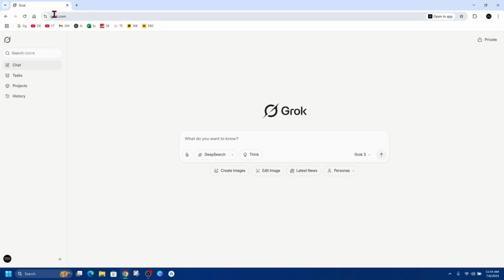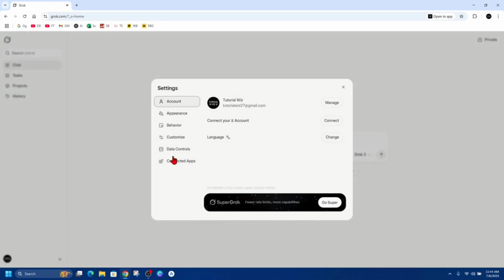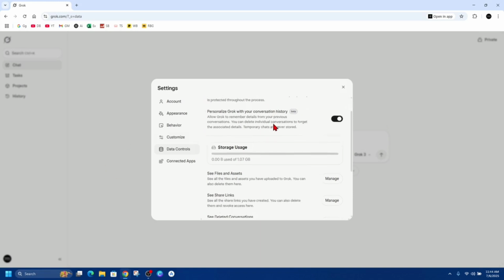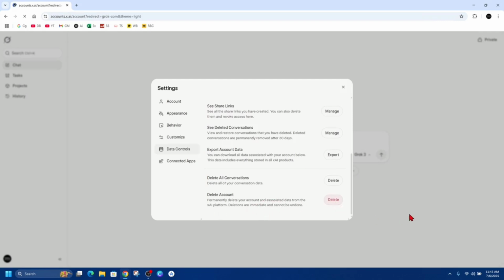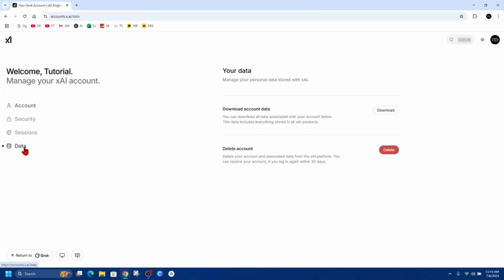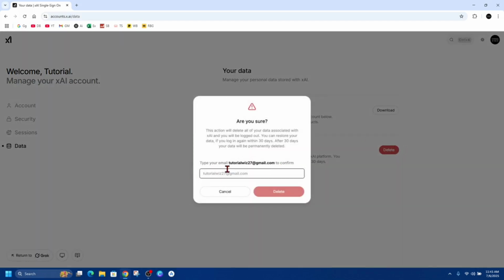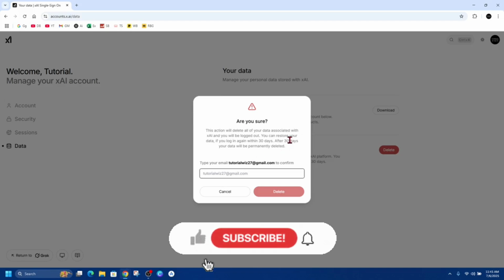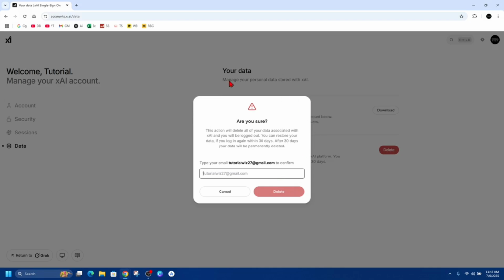How To Delete Your Grok Account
Learn how to permanently delete your Grok AI account with this clear, step-by-step tutorial. Whether you're using the mobile app or the web platform, this guide walks you through the process of removing your account and associated data securely.  Ideal for users seeking to manage their digital footprint and ensure their information is fully removed from Grok AI.